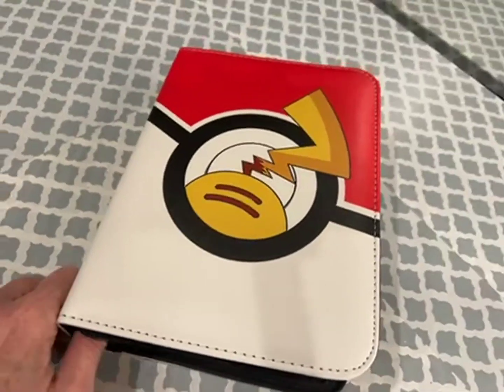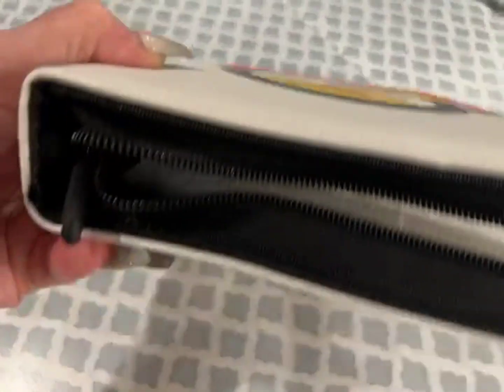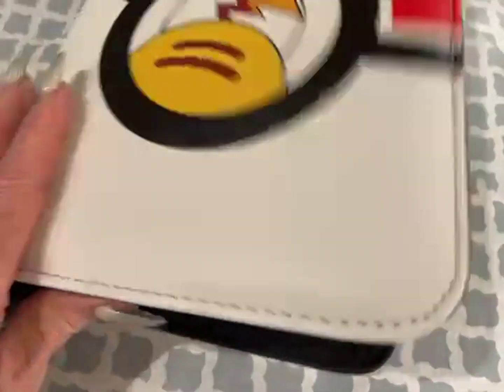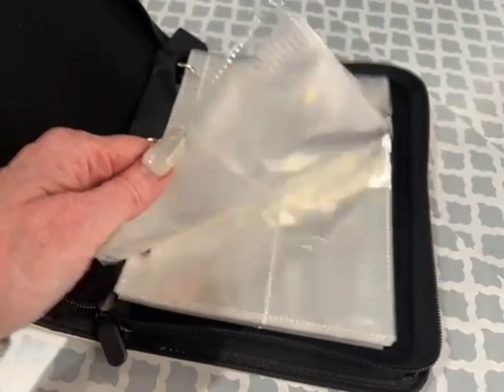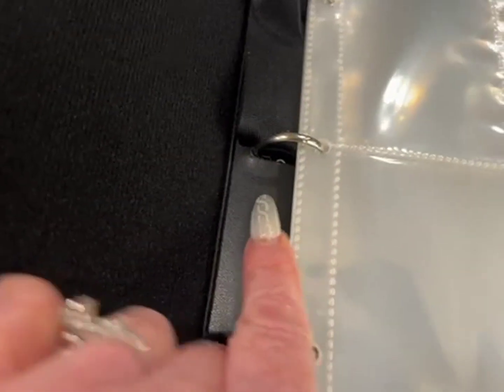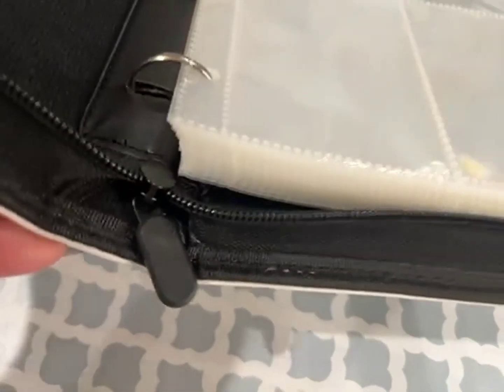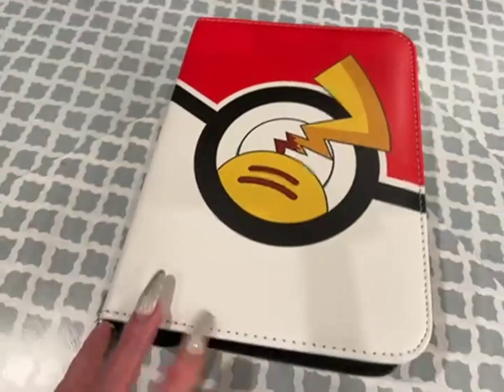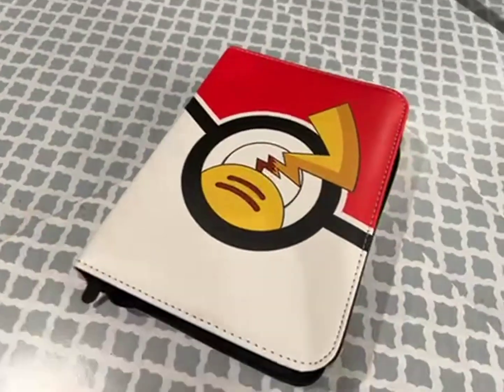Card Binder for Trading Cards 4 Pocket Review, Very sturdy and colorful, holds a lot of cards